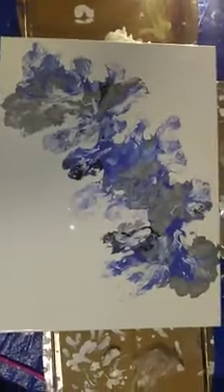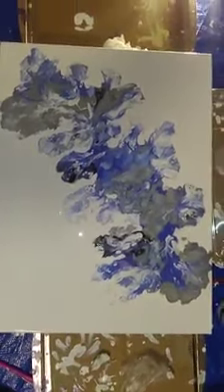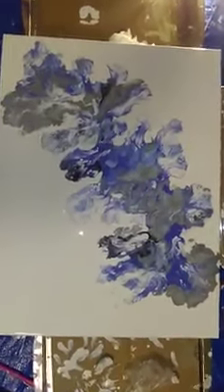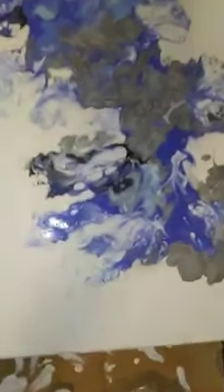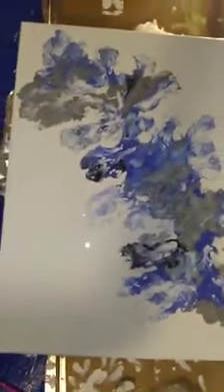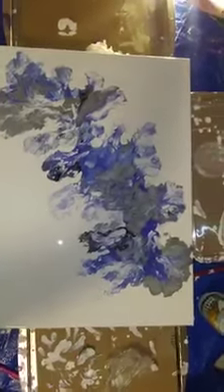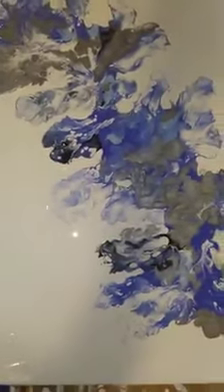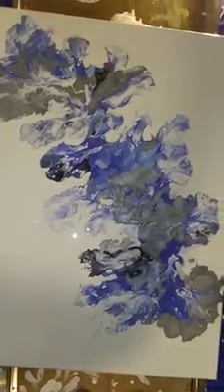ACRYLIC POUR PAINTING "BLUE DANDY"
This was an acrylic pour painting ...using Dutch pour technique with straws...has some cell activity. I finished it with some decor and is now on the wall the picture in thumbnail.